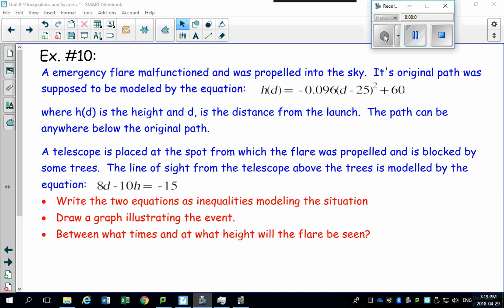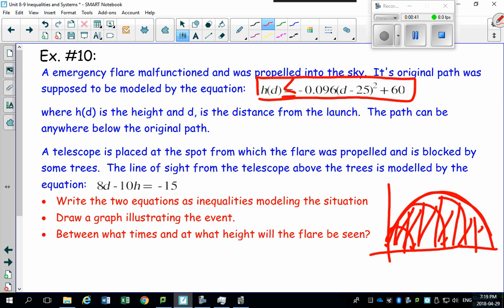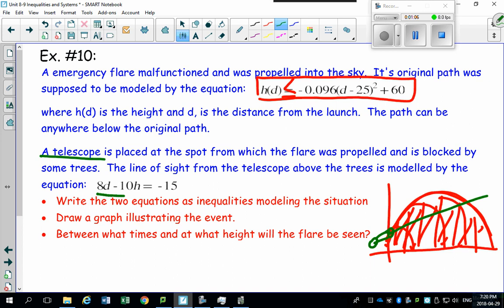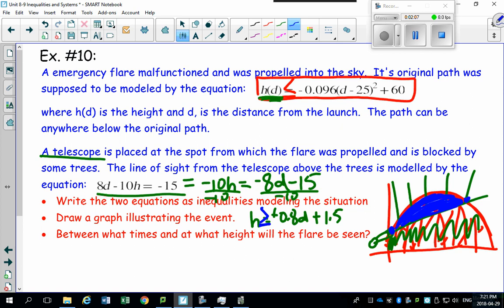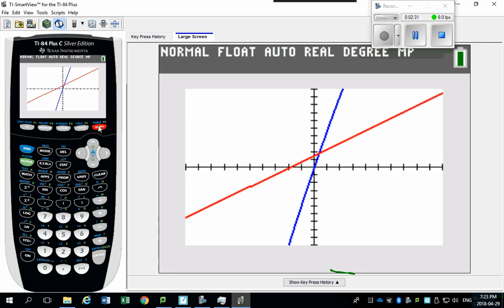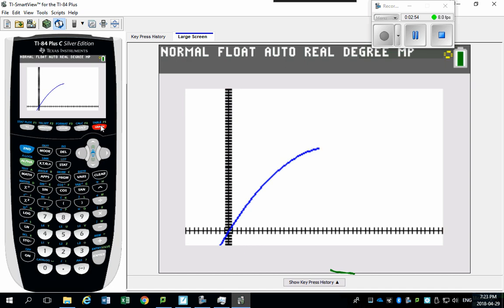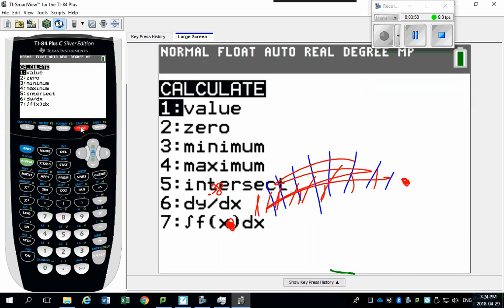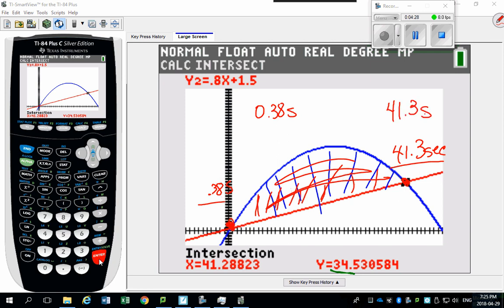Unit 9 3 10 Solving More Practical Application Inequality that does NOT Equal ZERO